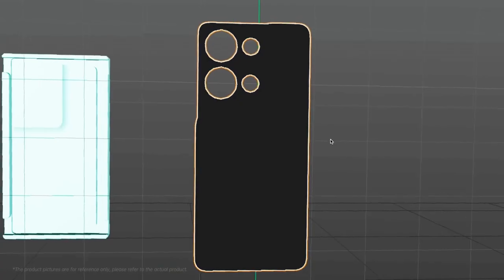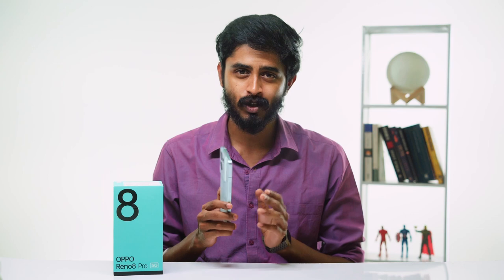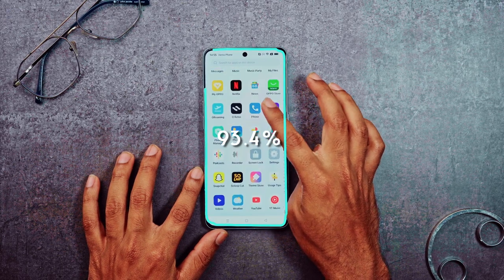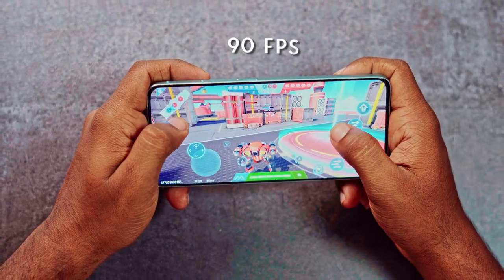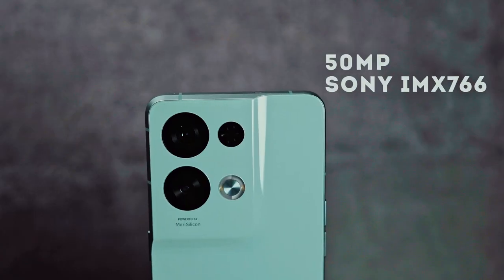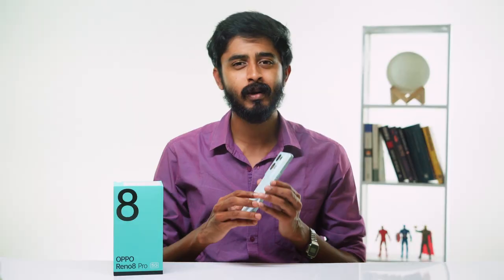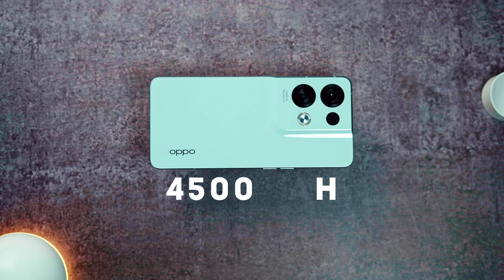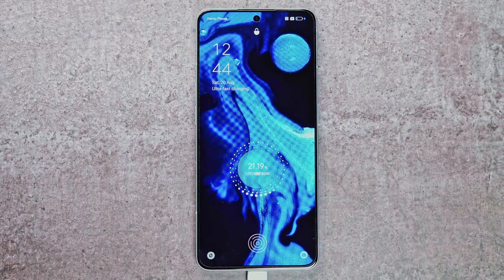OPPO RENO 8 PRO - FIRST AND BEST IMPRESSIONS - English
For the very first time the Reno series has a phone that has properly come to compete with the greats and grab the attention of the smartphone market. This is the Reno 8 pro, and here are its first impressions.